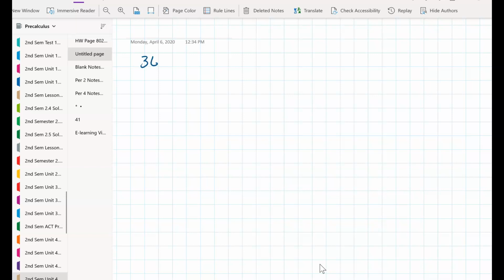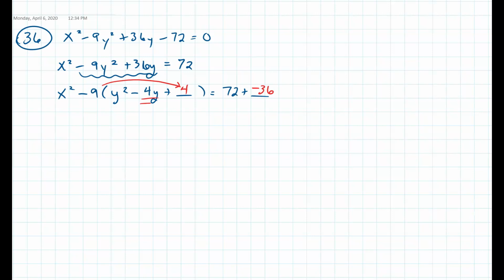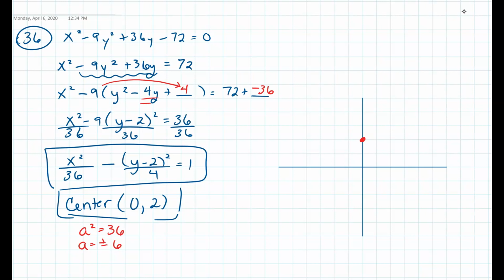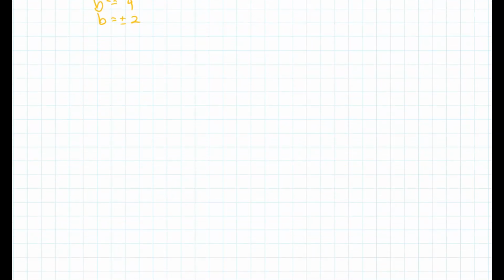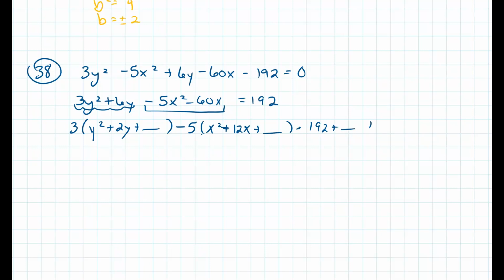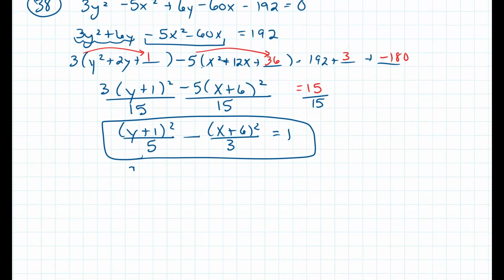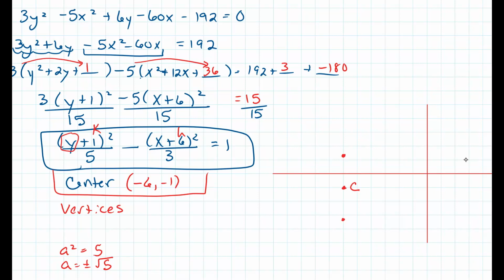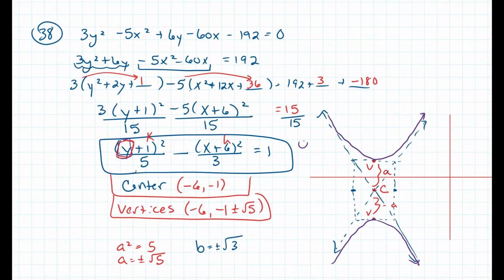Precalc HW Help Hyperbolas #36 and #38